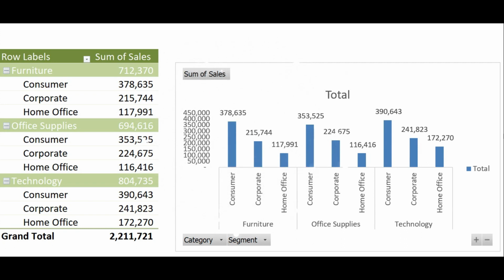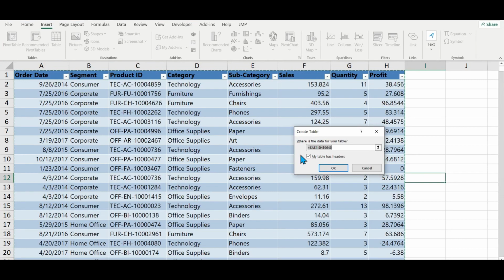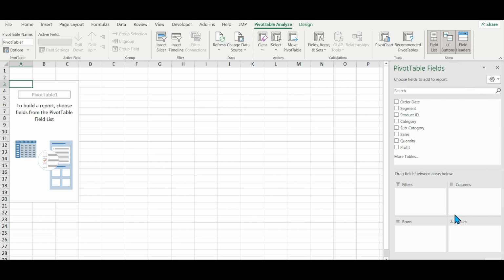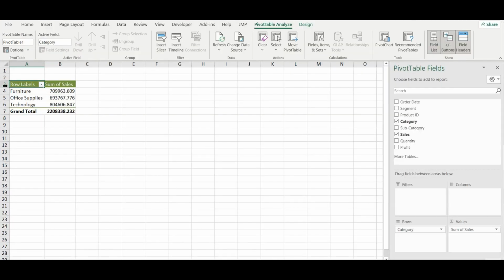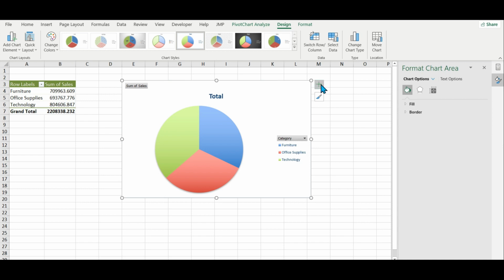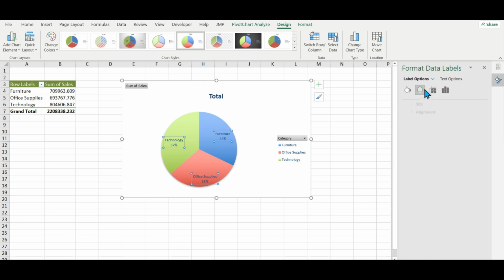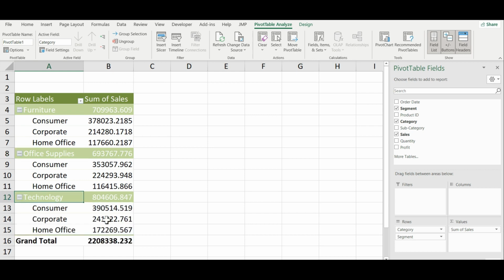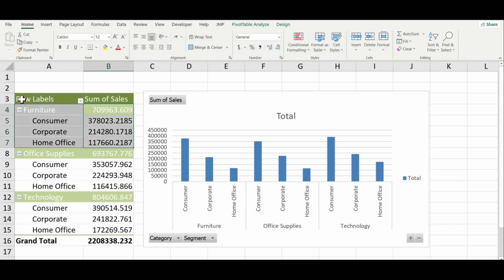Pivot Chart Tutorial | Excel For Business Analytics